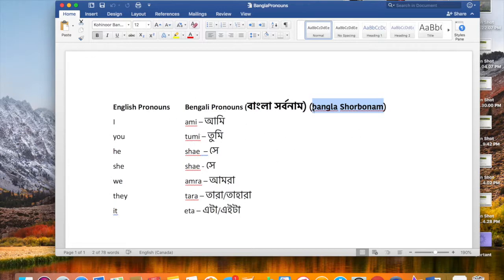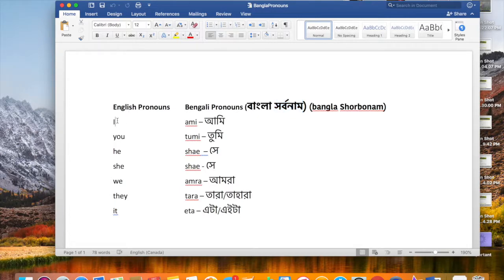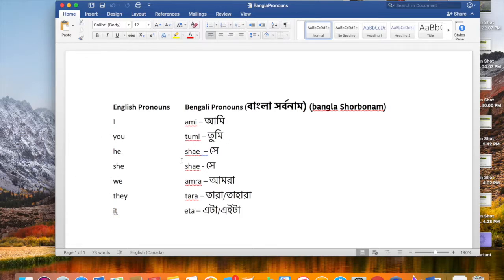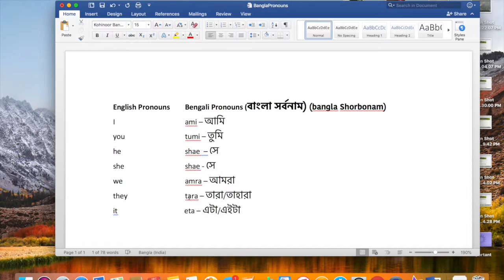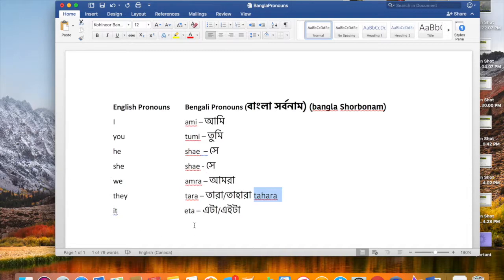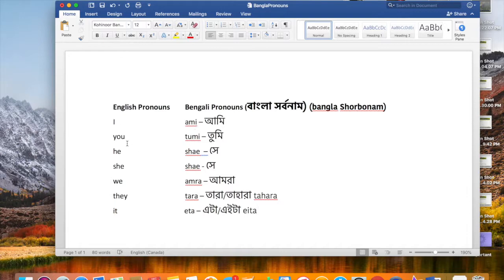BENGALI TUTORIAL - HOW TO WRITE Subject Pronouns In Bangla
This is Part one of the series of videos about Bengali Pronouns.